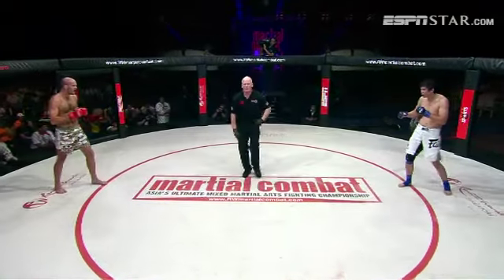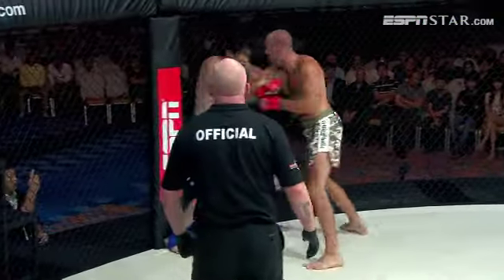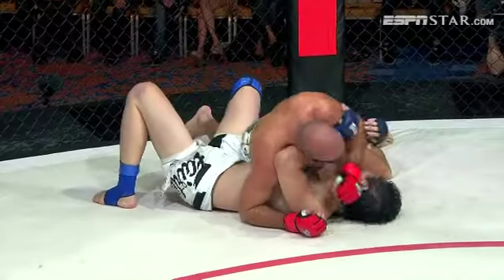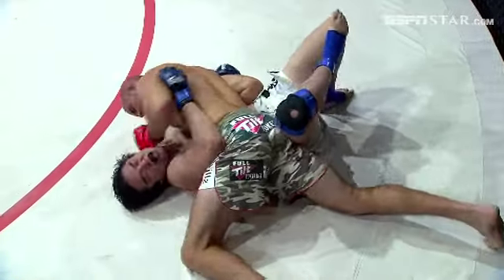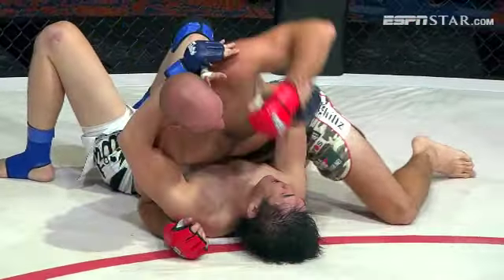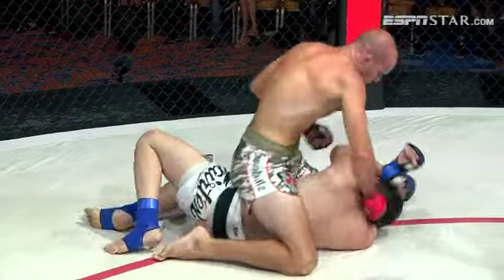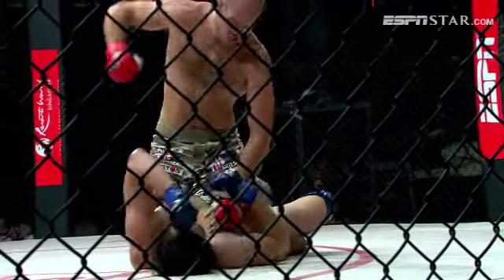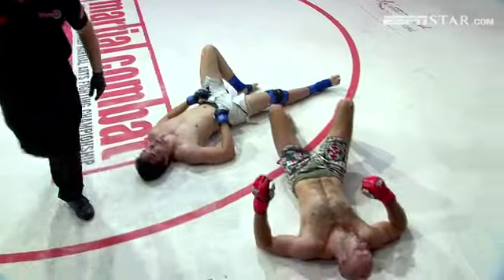Martial Combat 7 Fight 4 Victor Wang Vs Nick Mellor Part 2